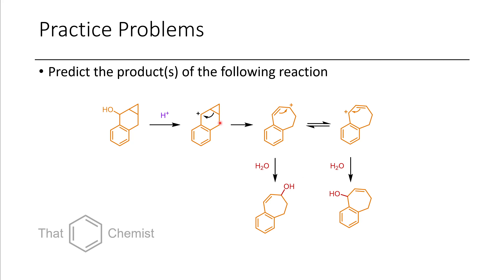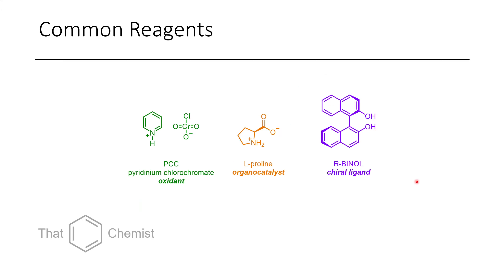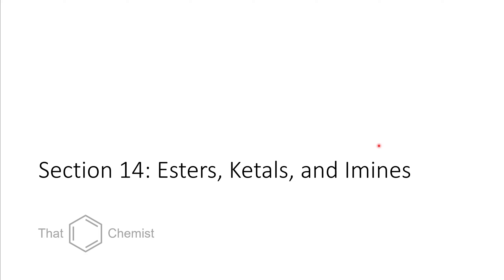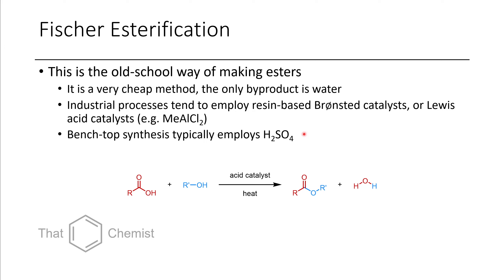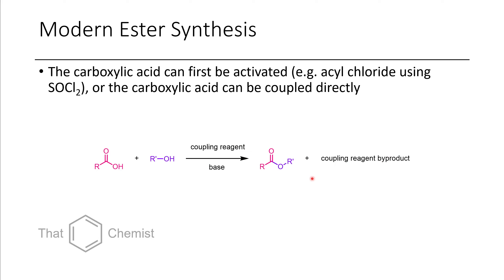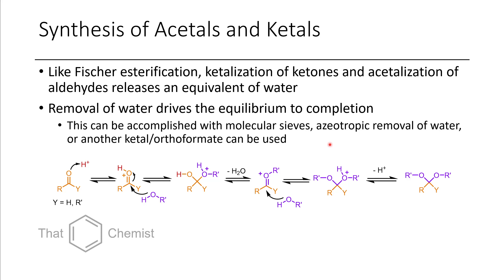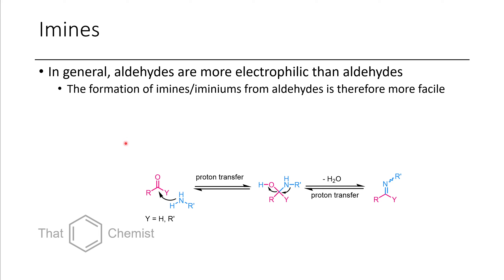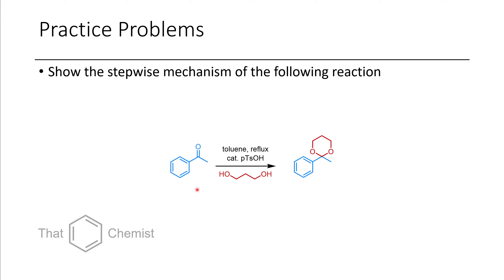Esters, Ketals & Imines (IOC 14)